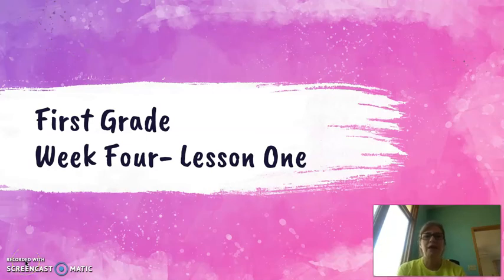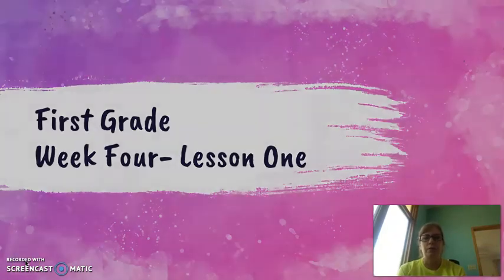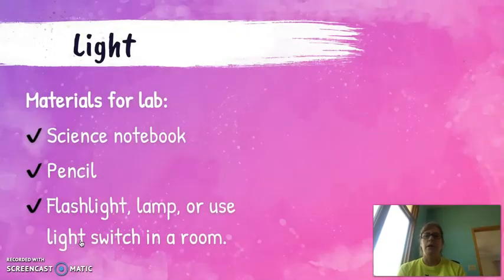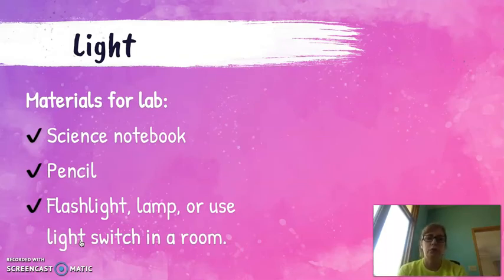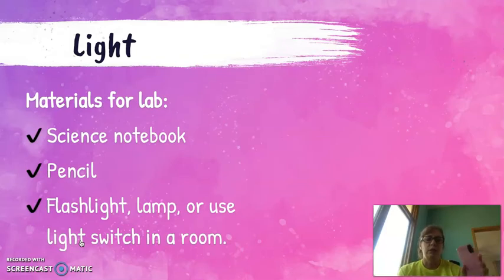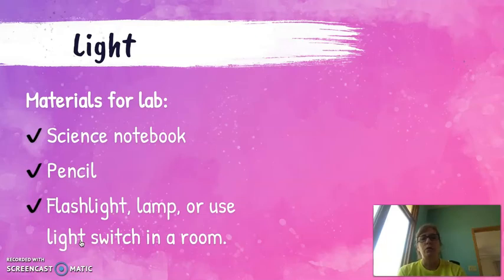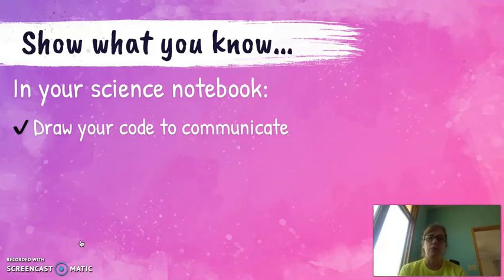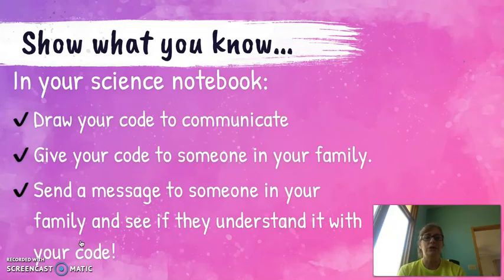First Grade Week 4 #1